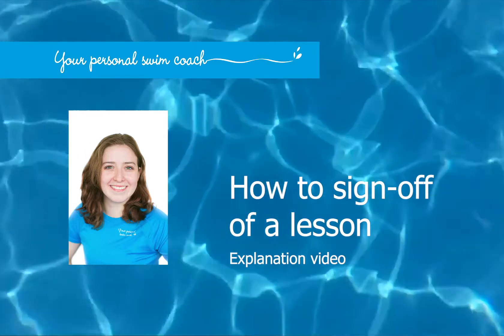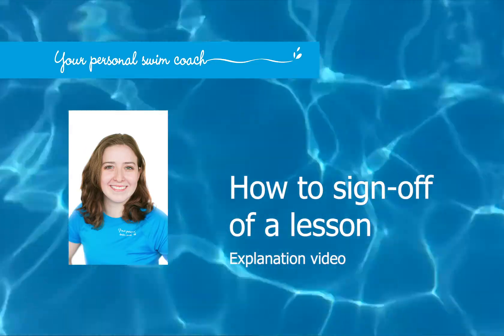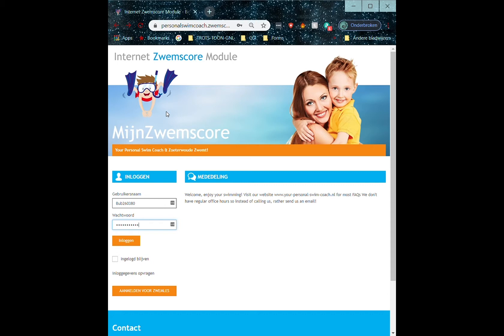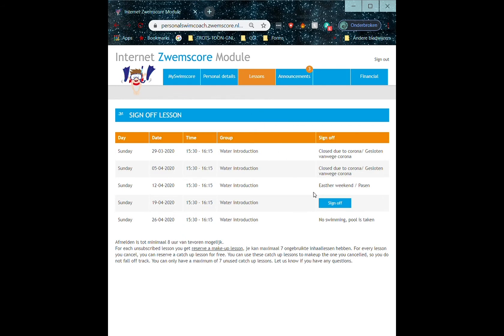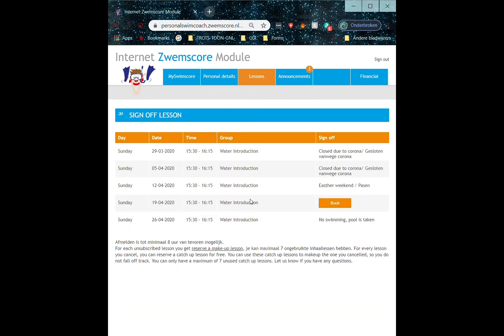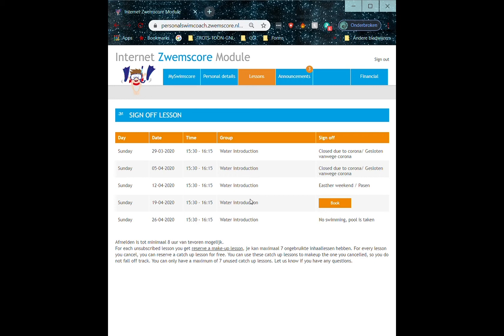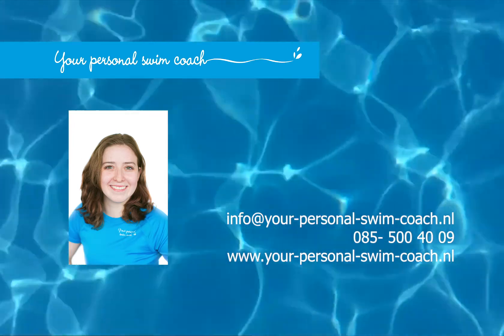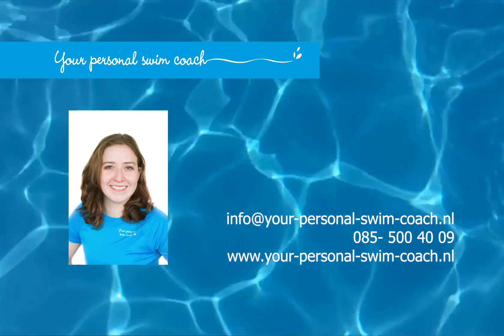How to sign off of lessons at Your Personal Swim Coach